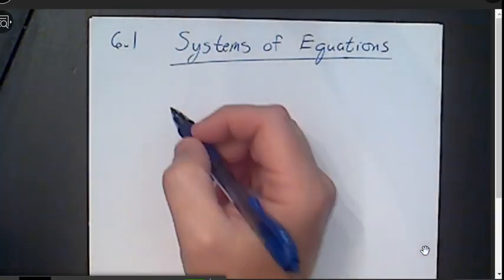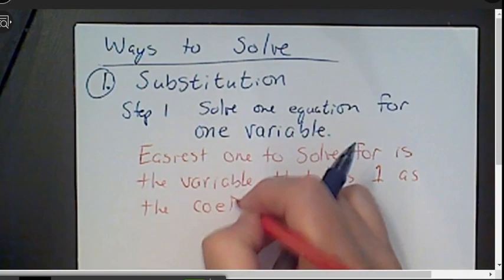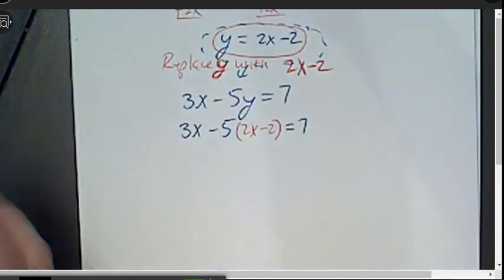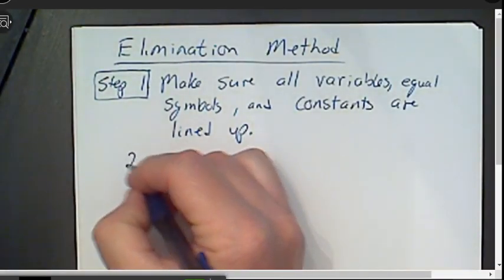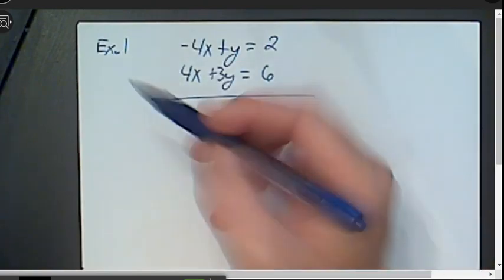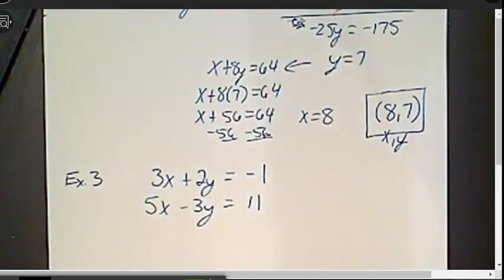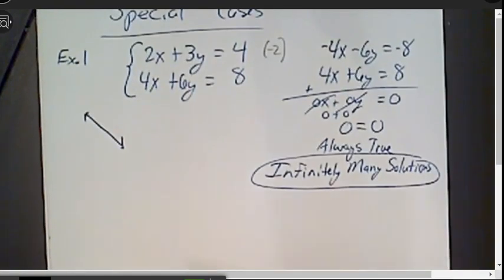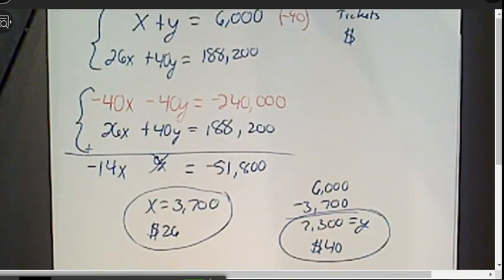6.1 math 110